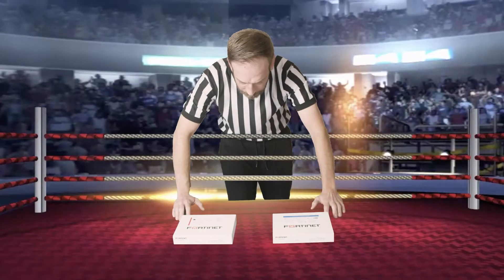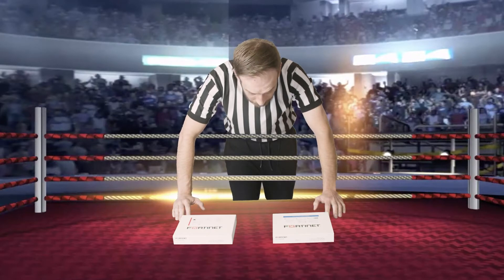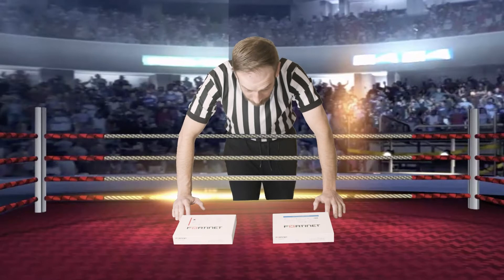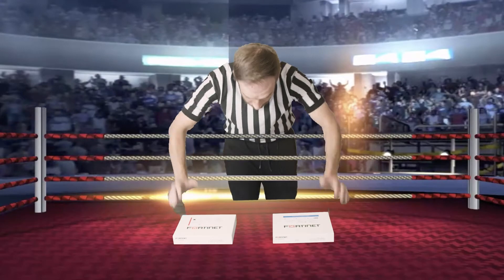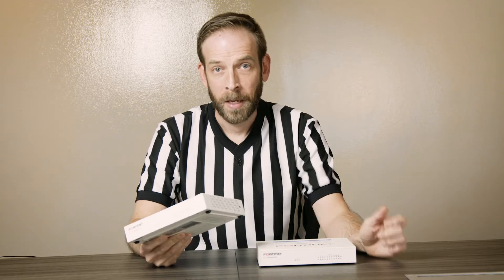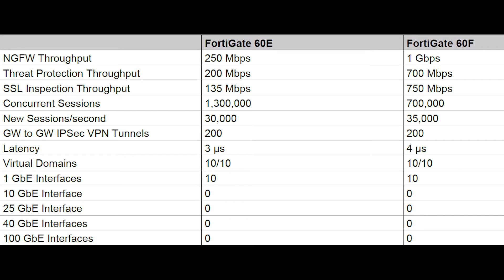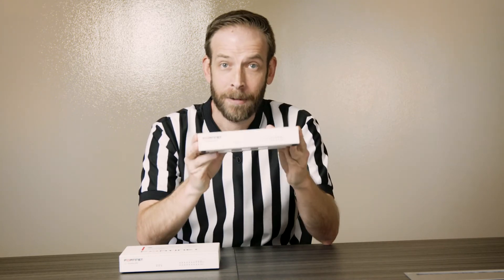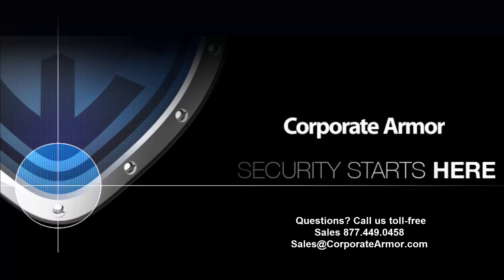Fortigate 60E vs. Fortigate 60F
We put the reigning SMB firewall champ, the Fortigate 60E, up against the newest Fortinet SMB firewall, the Fortigate 60F. Who will reign supreme in this head to head battle?